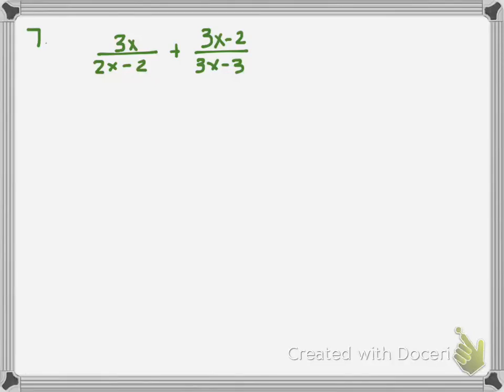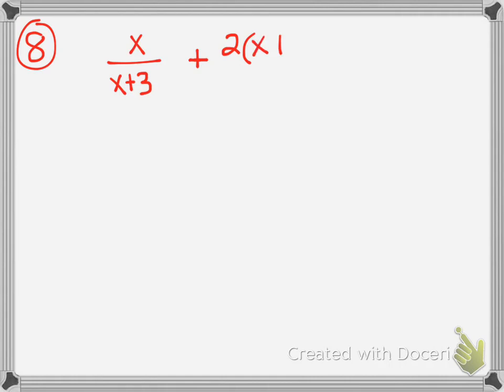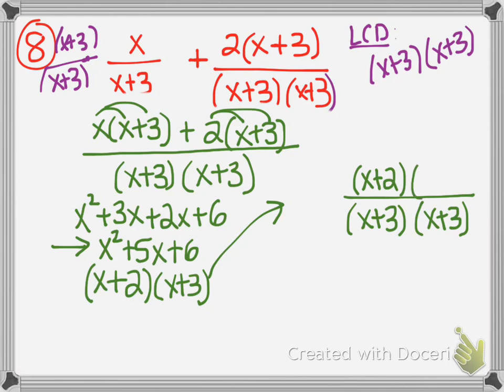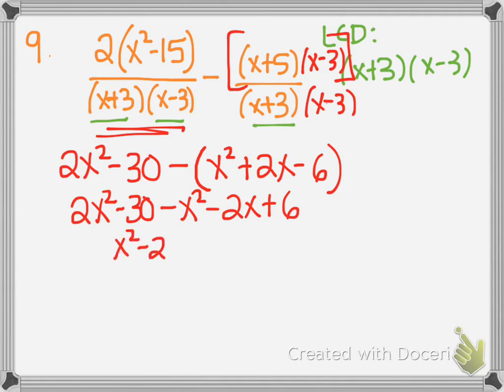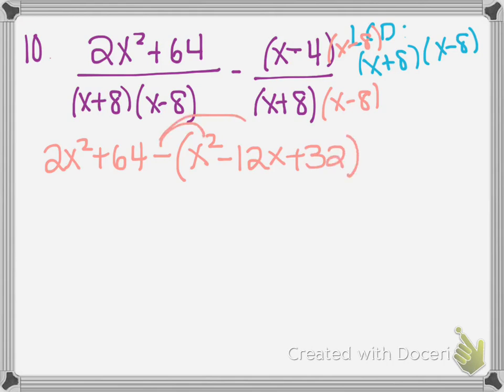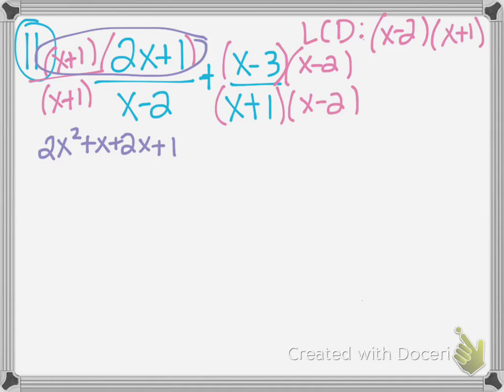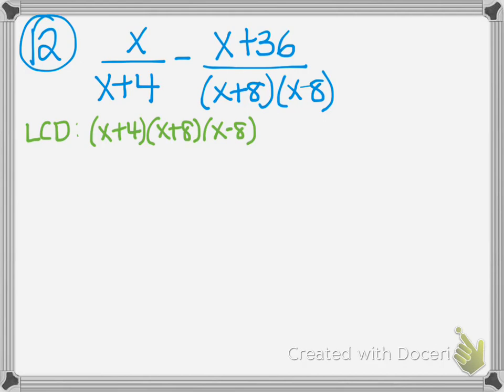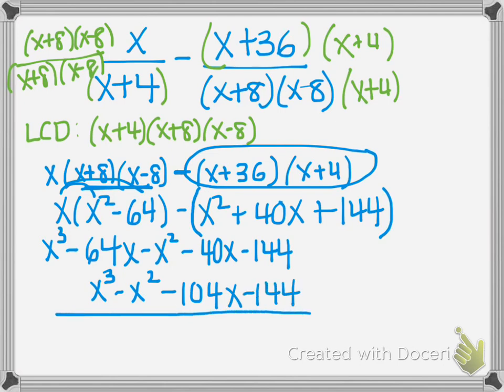ClassWork WS #7-12 (add/sub rationals)